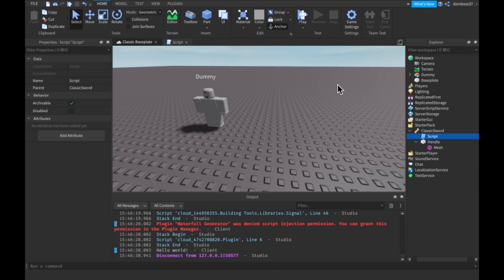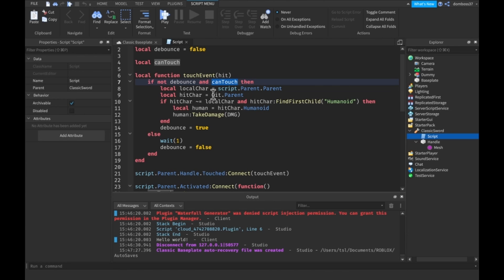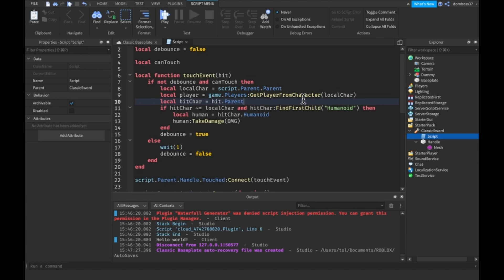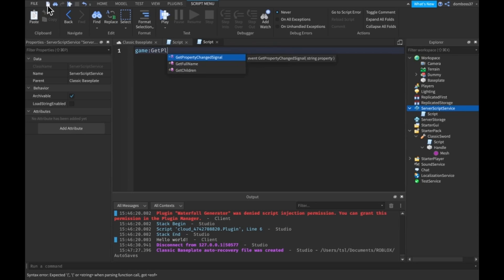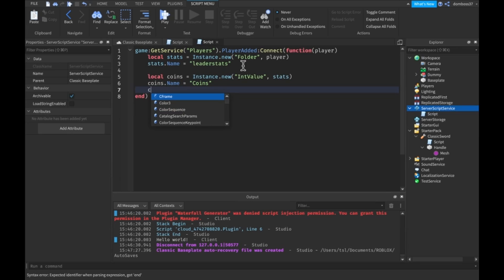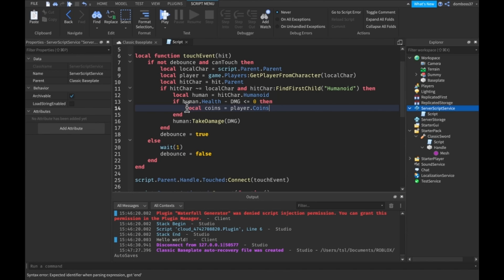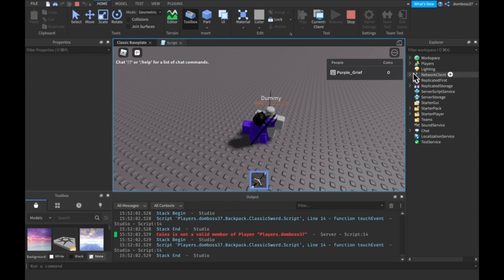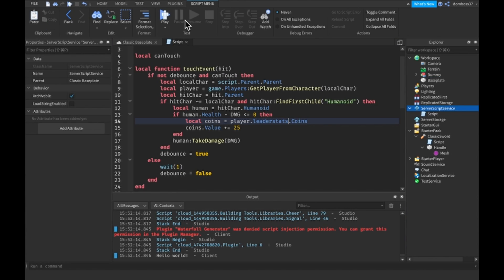How to make a kill for cash script in ROBLOX!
Hey guys TSL here back with a new video! In today's quick Roblox Scripting Video I Will Be Showing You How To Add A Cash Per Kill System To Your Roblox Game!